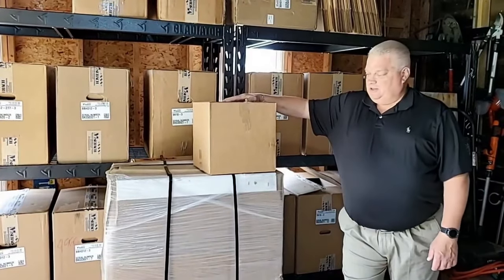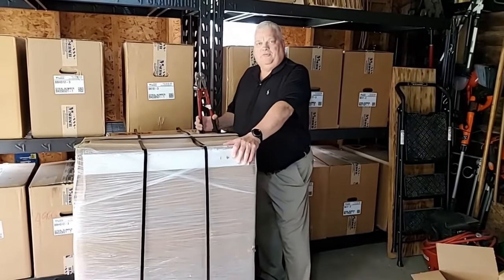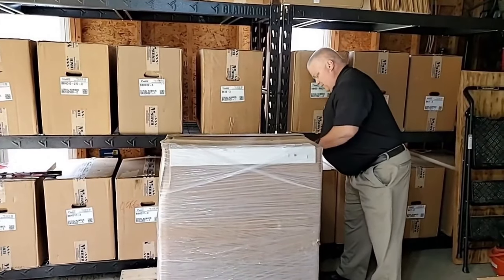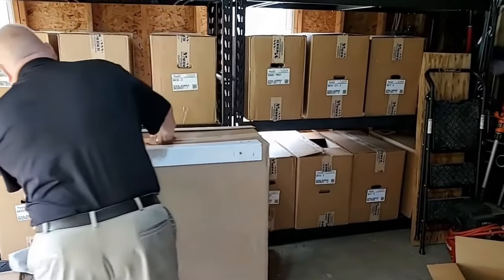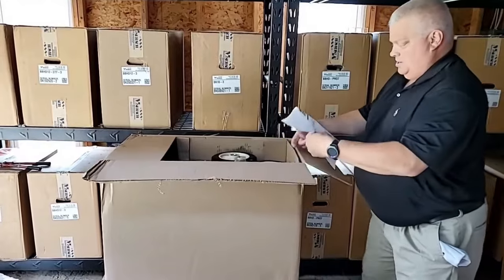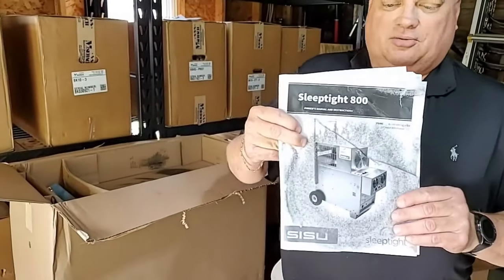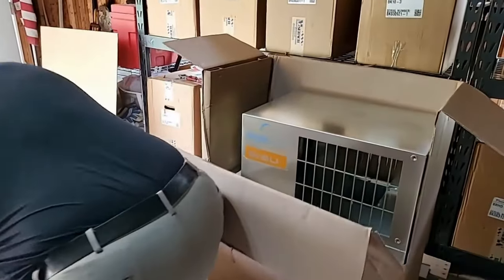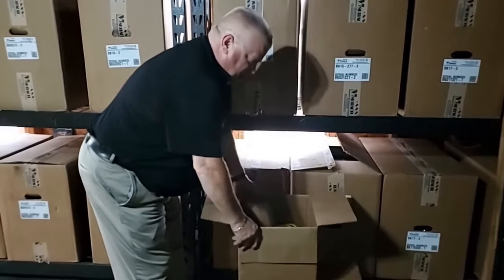Unboxing the Sleeptight 800 Propane Bed Bug Heater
Have you heard of the Sleeptight 800 by Sisu? This powerful heater has a compact design making it easy to roll it into the infested area for heat treatment of bed bugs. In the 1st video of our 3 part series, we unbox the heater. Follow our channel so you don't miss the upcoming videos in this series: Assembly and In-home Setup.